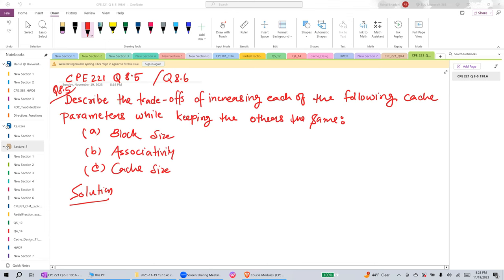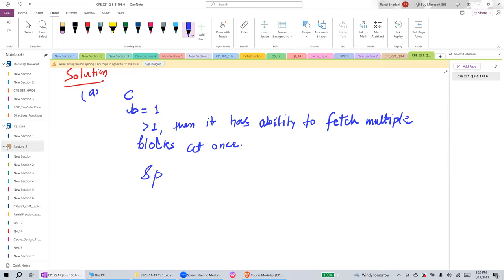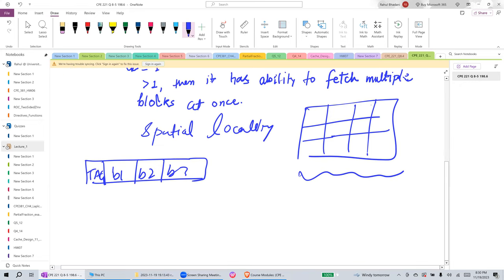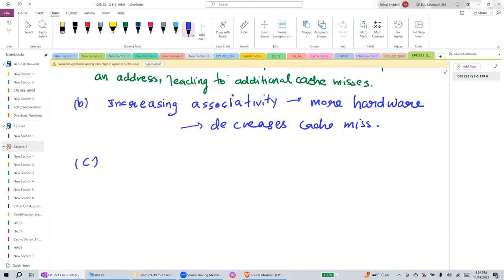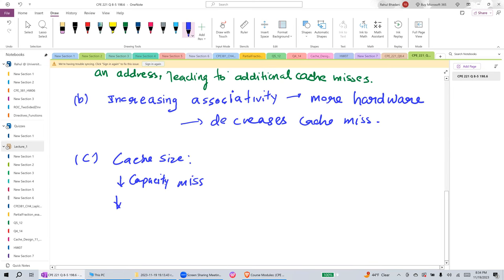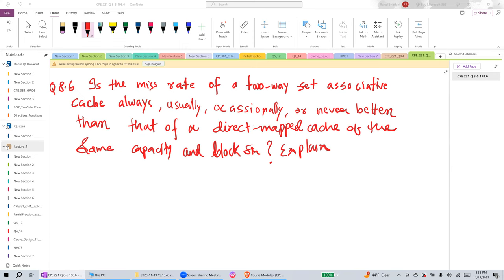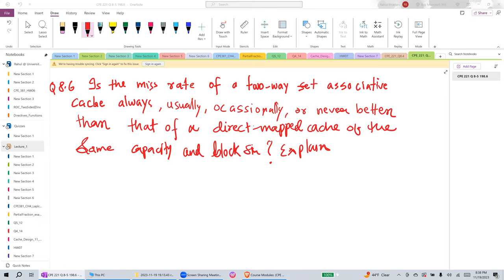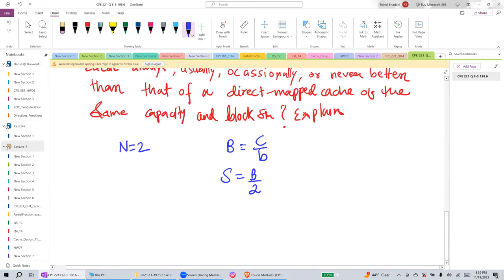CPE 221 Q8.5, Q8.6: Cache Design Trade-offs and Miss Rates